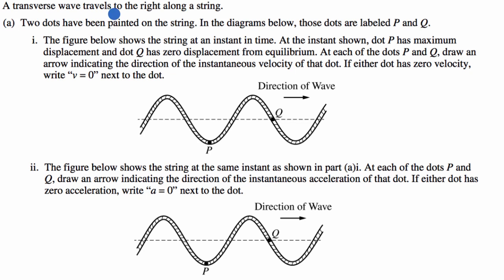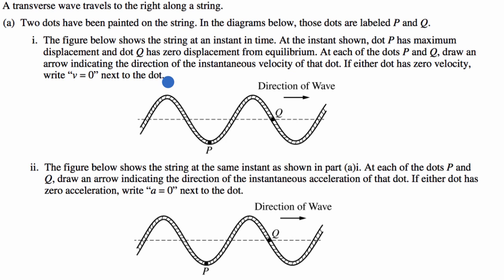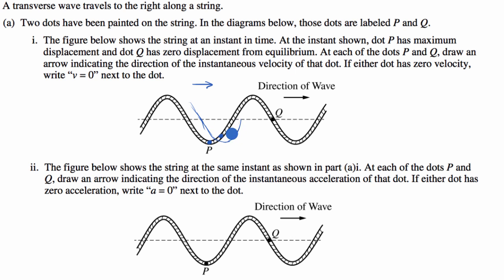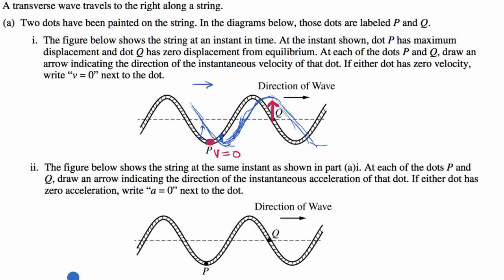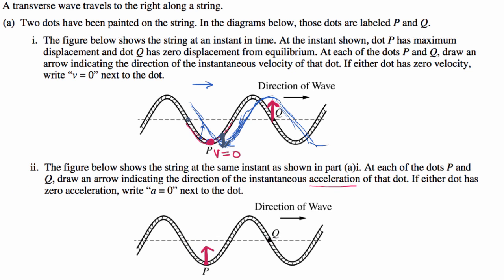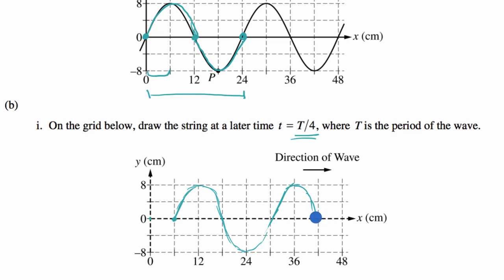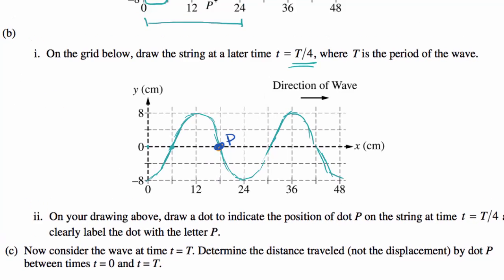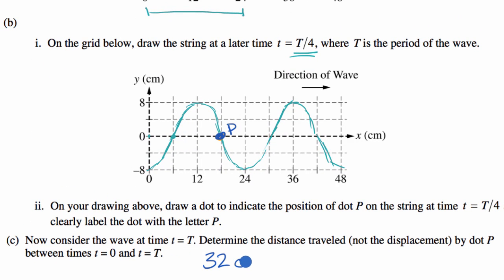Velocity, acceleration and distance traveled for points on wave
AP physics free response question analyzing the movement of points on a string that has a transverse wave traveling through it.